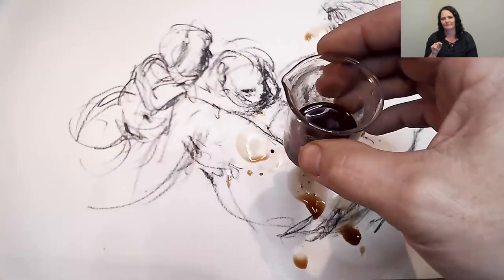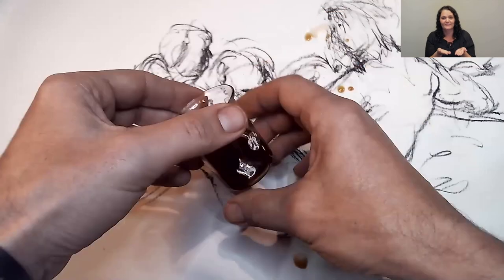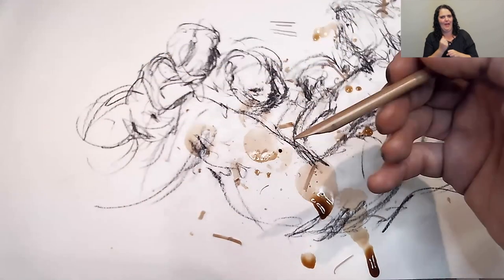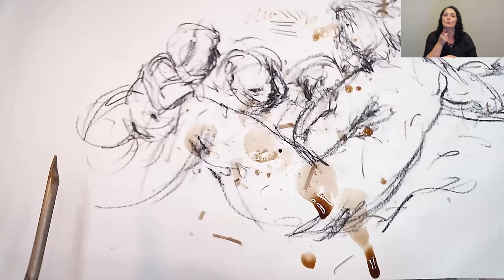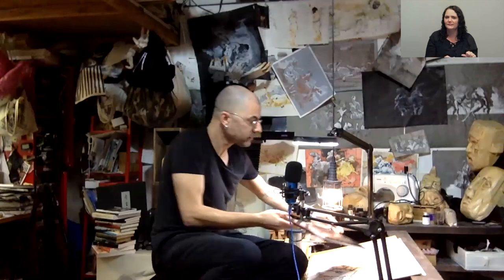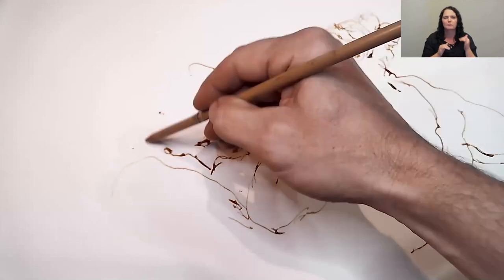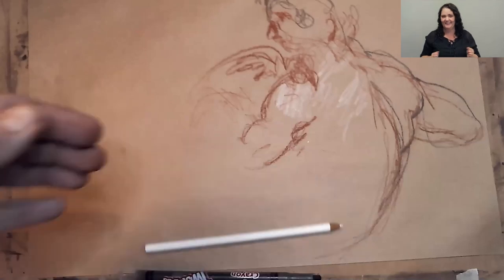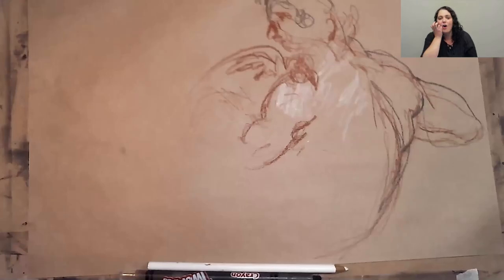Bad Drawing/ Draw Along workshop #1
00:00 Introduction
05:40 HOW TO MAKE BLACK INK FROM TEA
07:18 Put tea bags into jug and pour water in to steep
19:15 Squeeze tea bags into another small container
20:54 Cook off about half of the tea/concentrate it down for a real dense tea
21:33 Optional to add a pinch of starch to make it more viscous and thicker
22:01 Summary
27:15 HOW TO MAKE A PEN FROM BAMBOO
27:48 Carve into a pen shape
29:02 Demonstration
29:31 Split the bamboo
30:05 Final product

Discover tips and tricks for getting creative at home, inspired by artists in QAGOMA’s Collection. No matter your skill level, this workshop is for you! Hosted by artist Dr Bill Platz. Auslan interpreted.

Have you ever felt that you’ve made a bad drawing? In this session, let go of your inhibitions – as we dispel the myths of what creates a ‘bad drawing’.

Materials required to draw along:
Paper
Pen, pencil or crayon

The Gallery’s virtual events delve deeper into our Collection.

This program was originally live streamed via Zoom webinar

Francois Boucher, France 1703-70 / Venus avec deux angelots (Venus with two cherubs) c. 1740 / Red, black and white chalk on light brown laid paper / 25 x 35.9cm / Purchased 1978 / Collection: Queensland Art Gallery | Gallery of Modern Art